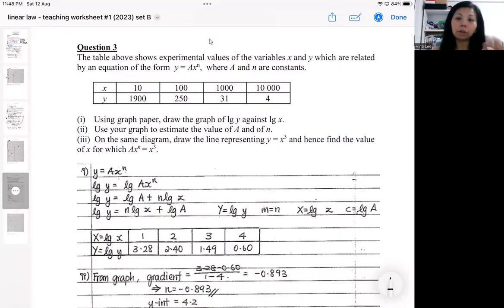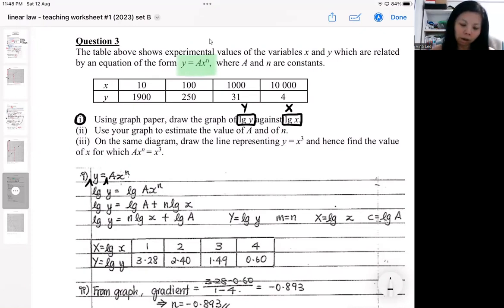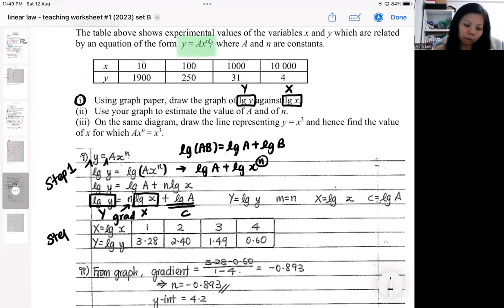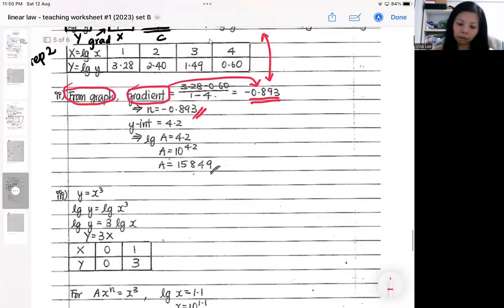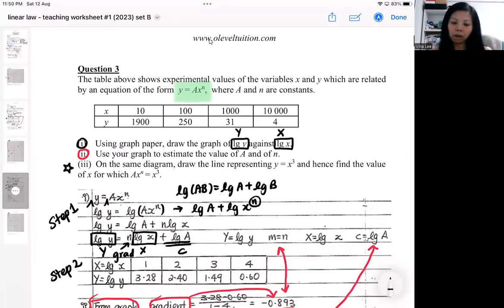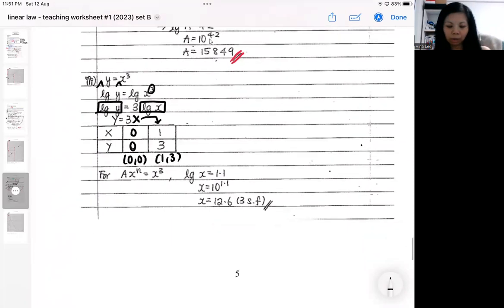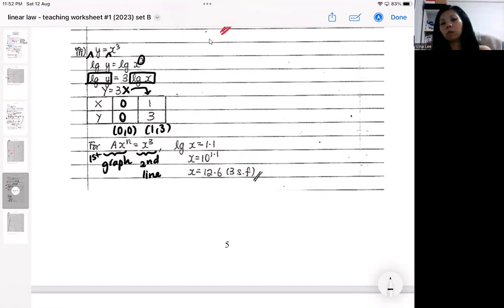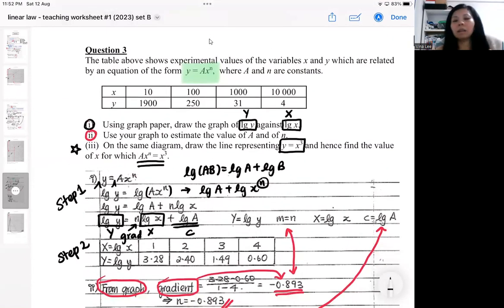linear law tw#1 set B Q3